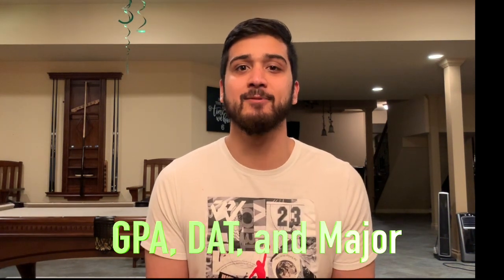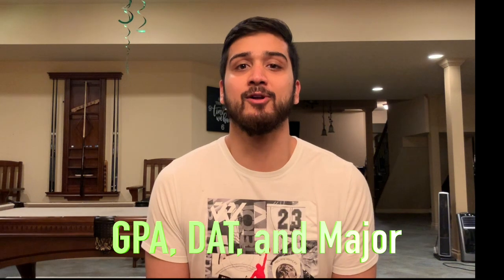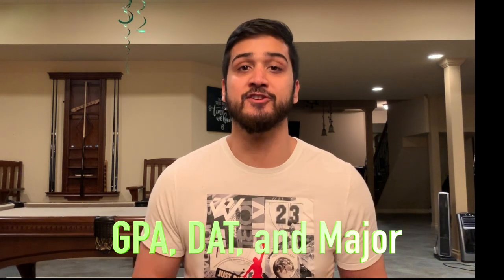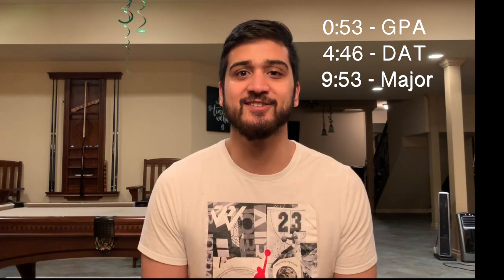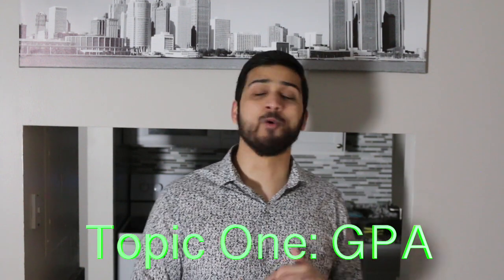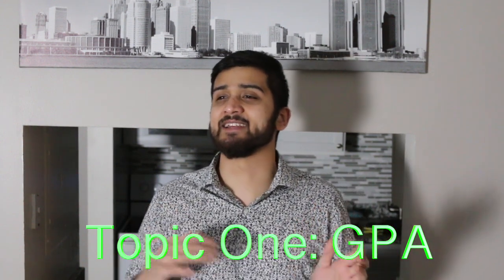The Ultimate Guide To Get Into Dental School Part 1: GPA, DAT, and Major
0:53 - GPA
4:46 - DAT
9:53 - Major

GPA: As I mentioned in the video, there is no clear GPA or specific number when it comes to answering this question. Schools do report their average GPA, but individuals will be on the high-end of that scale and on the low-end as well. There are so many factors outside of your grades that are considered that I cannot just throw out a specific GPA. As it pertains to you being a competitive applicant and maximizing your chances of being accepted into dental school, aim for the highest possible GPA you can get. Unless you’re an individual who has a high GPA but is not involved in anything outside of school (extracurricular activities, volunteering, research, jobs, etc), you’re really putting yourself in a great position to be accepted. It’s incredibly tough to do well, but just try your best to get the highest grades you possibly can. Utilize every resource the class provides you with, seek advice from your peers, get help from your professors, and most importantly do your best to stay organized and motivated throughout the entire length of the course. I know it’s much easier said than done, but you can and will do it! Keep in mind, AADSAS has a specific way of calculating your GPA and schools tend to mainly focus on your Science GPA and Overall GPA. Again, people with all sorts of GPAs (high, low, and everything in between) are in every dental school class, but in my personal opinion, achieving a GPA on the higher-end of the spectrum puts you in the best possible spot to be accepted. Make sure you keep in contact with people on different admissions committees and call the schools you are interested in applying to and ask them questions about your application because they are helpful and honest with you.

DAT: The DAT is an incredibly important part of making you a competitive applicant because it’s the one thing that every student applying to dental school has to take. Aim for the highest score possible, because a high DAT will really put you in a great position to be a successful applicant. I would personally advise students to aim for a score in the 20s, but there are people in most dental programs with scores in the teens as well. Again, there are so many components that are considered when applying to dental so there is not a specific score you HAVE to get. However, some schools do have cutoffs not only for overall scores but scores in specific sections. For example, a school may not look at your application if you received a 16 in one section even though you got a 21 overall, so make sure you are doing your research prior to applying to dental school so you do not end up wasting your money! Also, as mentioned in the video, make sure you give yourself enough time to study for this exam. If it is in your control, DO NOT work, take classes, or commit to things that will take a lot of your focus off this exam. It really does require A LOT of your time and you will be putting yourself in a great position to succeed and avoiding a lot of stress if you are able to study for this exam without having to deal with other things in life. I know every circumstance is different and it is not possible for some people to just solely focus on the DAT, but if your circumstances allow you to, I would highly advise dropping all your commitments so you have time to study for the exam. There are people out there who study for the DAT in a short period of time, take it with a full course load  or working a lot, but I would personally not recommend doing that even though it is possible.

Major: As long as you take the required Pre-Dental courses, it genuinely does not matter what major you pursue. You can do business, philosophy, english, media, it truly does not matter as long as you take the courses that dental schools require. Some schools may find it unique if you’re a nontraditional major so it could also help you in some cases. I would just advise people to not pursue a harder major if it comes at the expense of lowering your GPA. There’s no need to put yourself through tougher majors unless you genuinely enjoy the courses they provide and know you will do well. Compared to dental school, you have a lot more time in undergrad so make sure you take advantage of that and do a major that you would genuinely enjoy and are curious about learning about. Just because you are going into a healthcare profession, that does not mean all your energy has to be dedicated to that prior to dental school. Trust me, you’re going to have a lot of information thrown at you about science and dentistry from the moment you start dental school, so if I were to give my opinion on the whole major topic, do a major that you would enjoy that have courses that you find interesting and genuinely want to learn about.